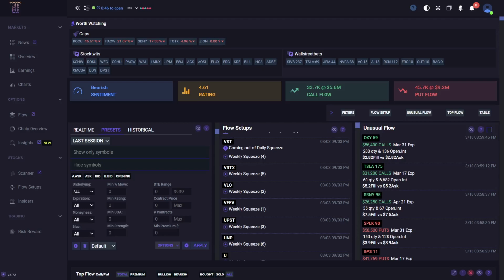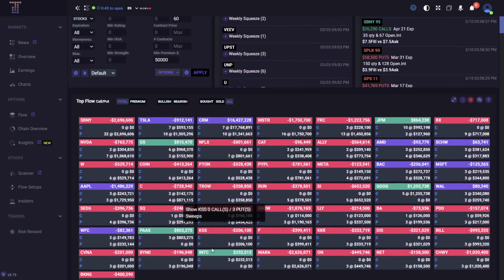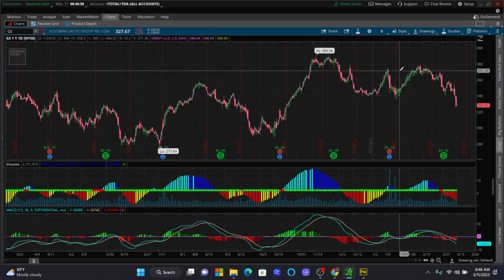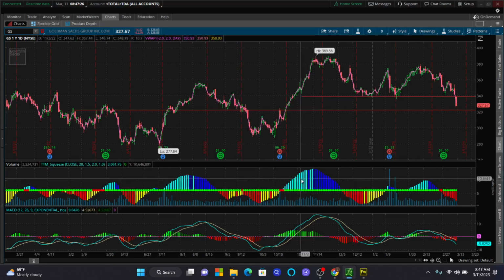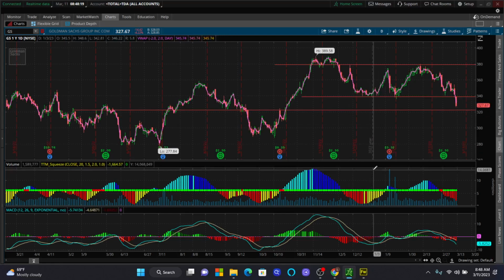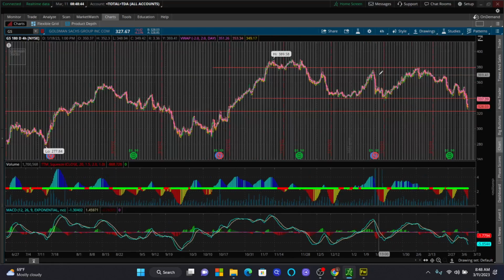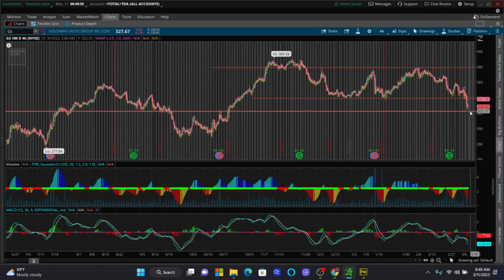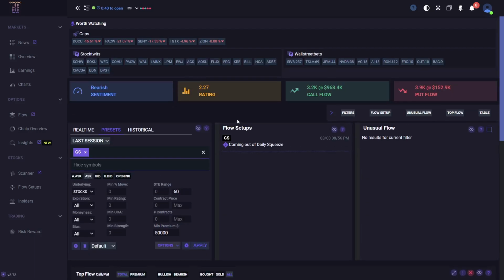Maximize Your Profits with the TTM Squeeze: The Ultimate Trading Strategy Revealed!